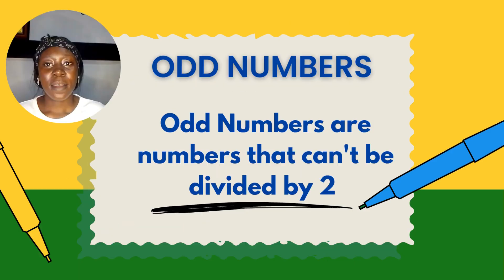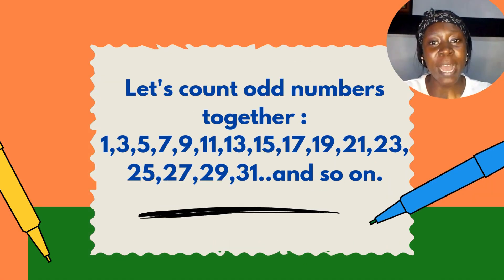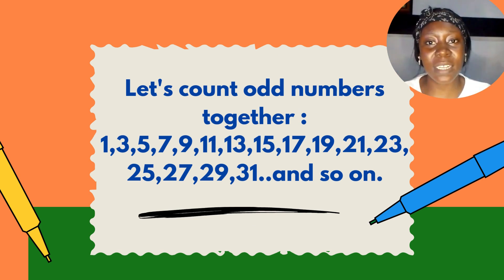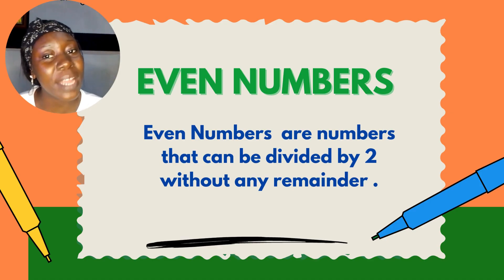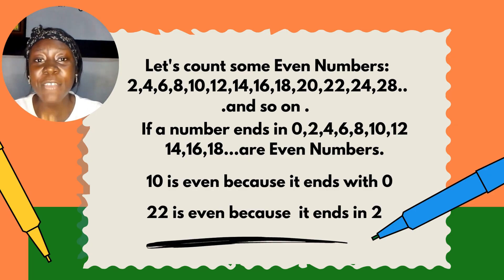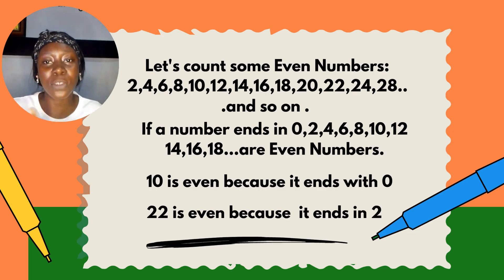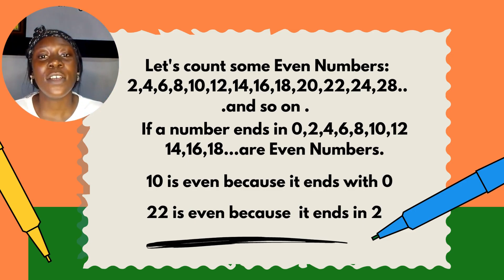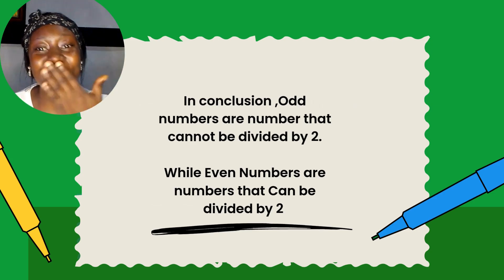Odd Numbers & Even Numbers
🔢 Odd Numbers & Even Numbers | Math Made Simple
Understand the difference between odd and even numbers with clear definitions, fun examples, and real-life applications. A great learning resource for kids, beginners, and anyone refreshing basic math concepts.